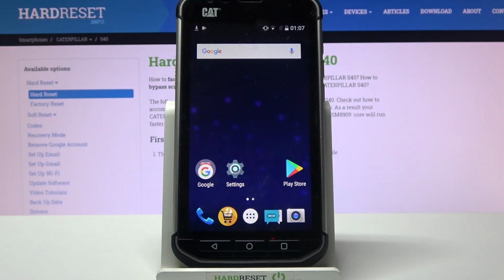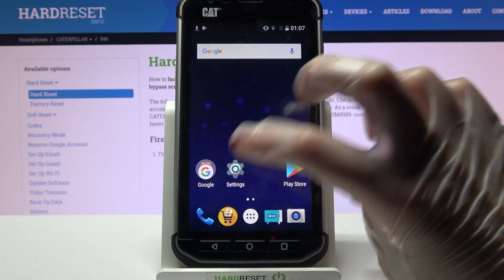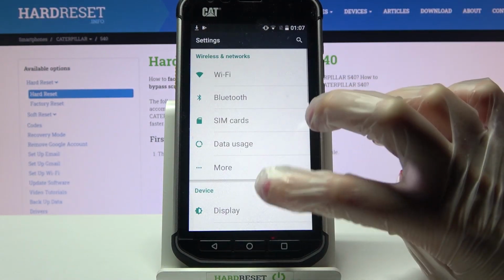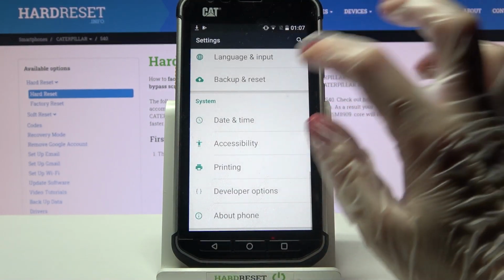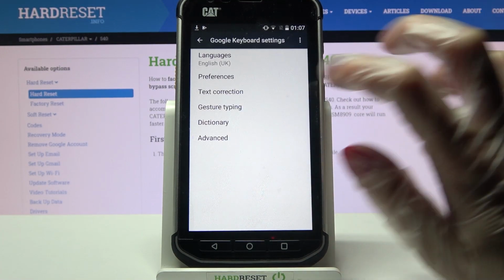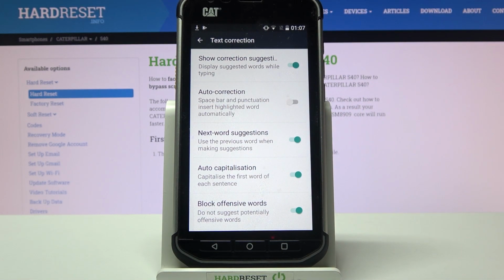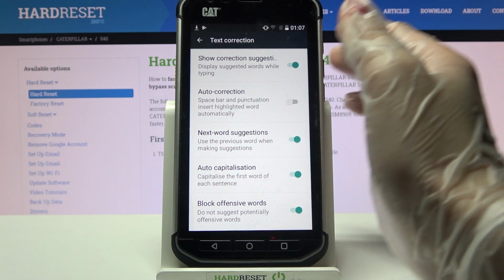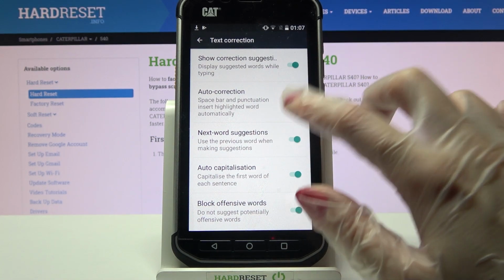How to Turn On/Off Autocorrection on CAT S40 – Autocorrection Settings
Hi there! You probably know that the keyboard on your CAT S40 has an Text Correct Feature? But did you know that it also has a built-it Text Autocorrection? If you want to improve your spelling, or perhaps get rid of auto-correct altogether, then this is a setting you will probably want to Switch On or Off. And to find out how to make that – open our attached video guide. To find more information visit our HardReset.info YT channel and discover many useful tutorials for CAT S40.

How to Disable Text Autocorrection on CAT S40?
How to Change Autocorrect Settings on CAT S40?
How to Enable Word Autocorrect on CAT S40?